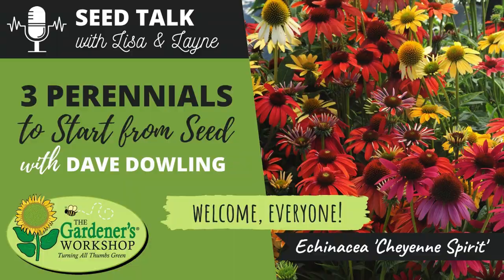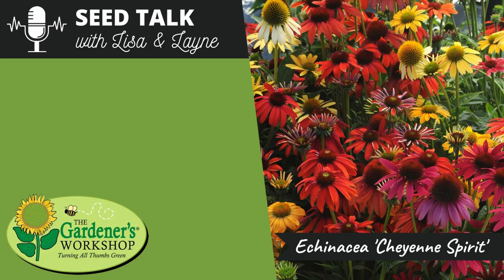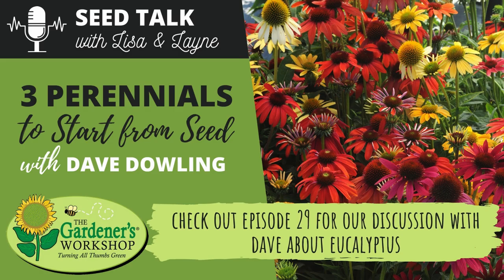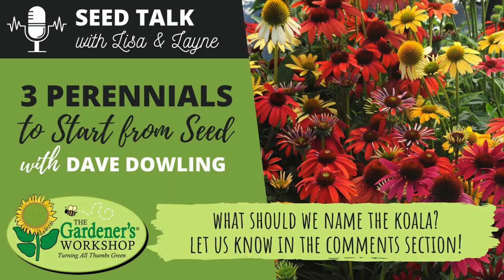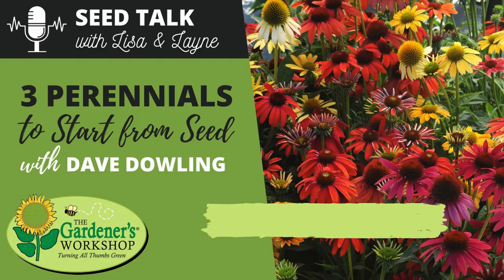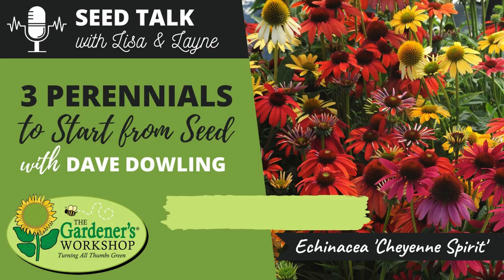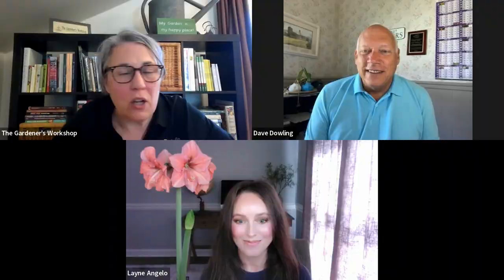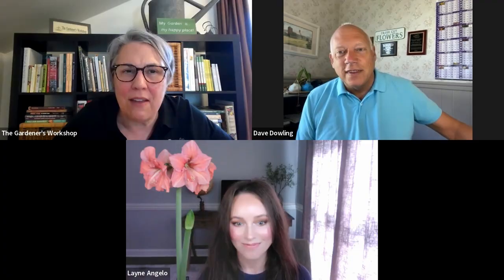Seed Talk #33 - 3 Perennials to Start from Seed with Dave Dowling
{Insert 1 Did you know that many perennials can actually be started from seed? Today, Lisa and Layne are joined by Dave Dowling of Ball Seed to discuss three perennials grown for cut-flower use that can be started from seed. They cover why each plant is worth growing, USDA hardiness zones, favorite varieties, the meaning of "first-year flowering", growing and spacing tips, the proper harvest stage, vase life, and more. Listen to the podcast and get ready to grow echinacea, echinops, and yarrow from seed!

Online Course: ⁠⁠Flower Farming School Online: Bulbs, Perennials, Woodies & More!⁠v

The “Seed Talk with Lisa & Layne” podcast is produced by The Gardener’s Workshop and co-hosted by Lisa Mason Ziegler and Layne Angelo. Lisa is the founder and owner of The Gardener’s Workshop, where Layne works as Seed Manager. Lisa is the award-winning author of Vegetables Love Flowers and Cool Flowers and the publisher of Flower Farming School Online, Farmer-Florist School Online, and Florist School Online. Watch Lisa’s Story and connect with her on social media. Layne is an avid gardener, seed starter, and engineer who loves learning and applying her technical knowledge to all areas of life, including gardening and growing flowers. Thanks for joining us! video description here}

Lisa Ziegler